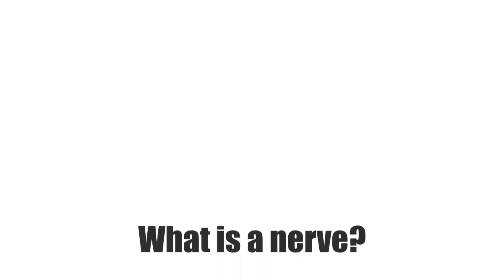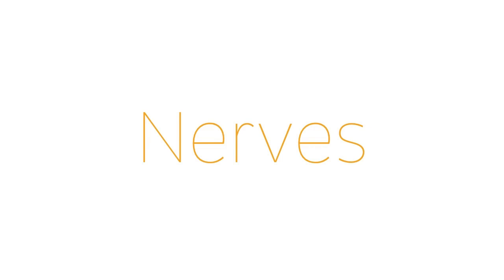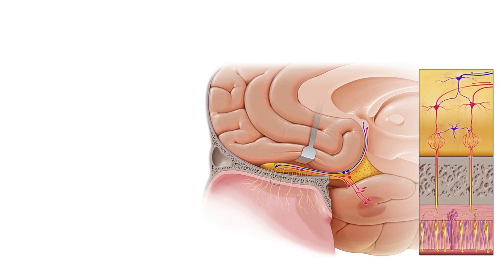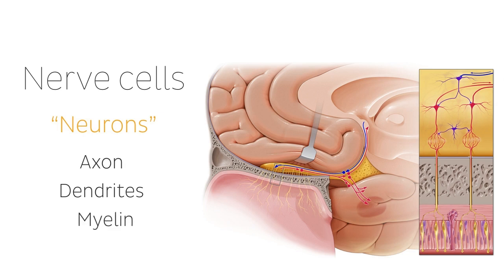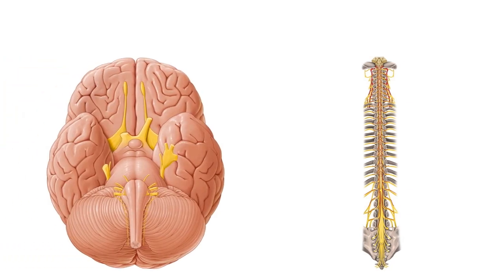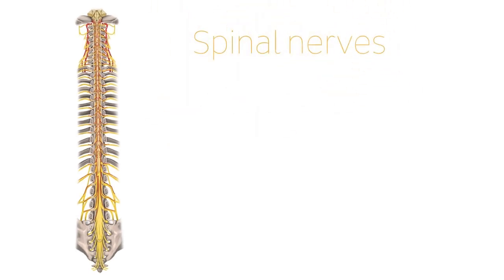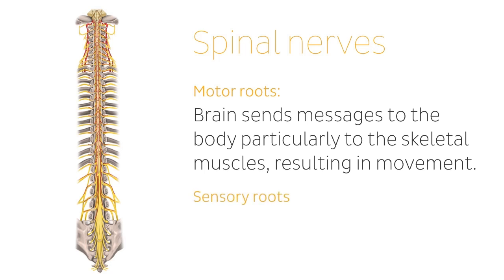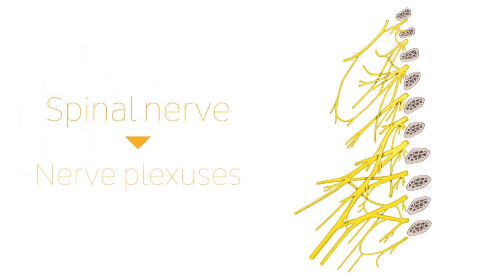What is a Nerve? - Human Anatomy | Kenhub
This tutorial covers the definition of the term 'nerve' and gives an explanation about the basics of our nervous system. Read more about the nervous system in our free article

Oh, are you struggling with learning anatomy? We created the ★ Ultimate Anatomy Study Guide ★ to help you kick some gluteus maximus in any topic. Completely free.

Nerves are an essential part of the peripheral nervous system with over 100 billion cells. They are the threads that connect the different parts of the body with the brain and spinal cord.

The nerve cells found in these cord-like, yellowish structures are called neurons. They have one long extension called axon, which sends impulses, and several branches called dendrites for receiving electrical signals.

There are two types of nerves - cranial nerves and spinal nerves. Cranial nerves connect the brain with various parts of the head, neck and trunk. There are twelve pairs of cranial nerves. Spinal nerves branch out of the spaces between the vertebrae and the spinal cord. Each spinal nerve has a motor root and a sensory root.

In this tutorial we explore the basic structure of the nervous system
- 0:08 nerve definition
- 0:45 nerve structure and neurons
- 1:30 cranial nerves
- 1:45 spinal nerves
- 2:17 nerve plexuses

Want to test your knowledge on the structure of nerve cells (neurons)? Take this quiz

Read more on the histology of neurons in our free article and become a pro at the beautiful anatomy of the nervous tissue

For more engaging video tutorials, interactive quizzes, articles and an atlas of Human anatomy and histology, go